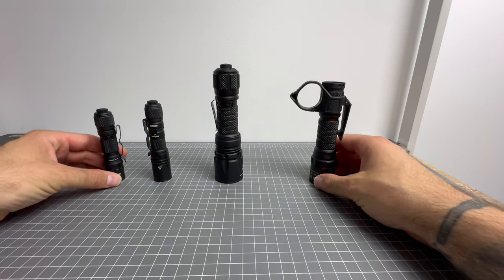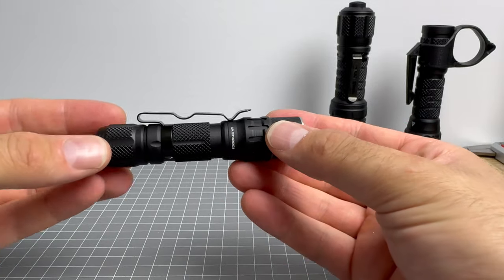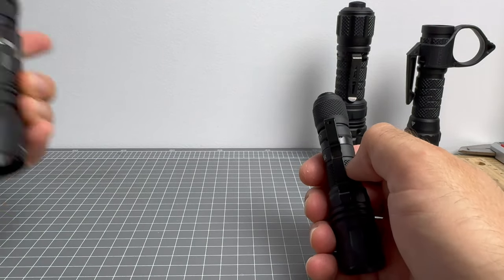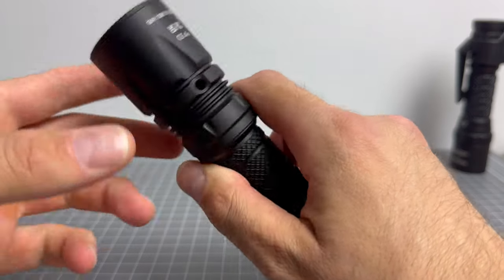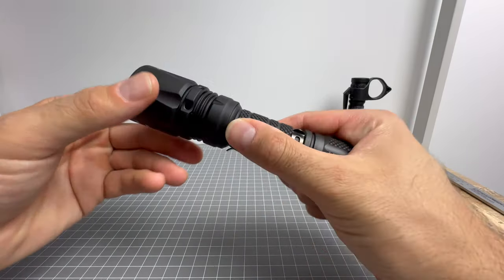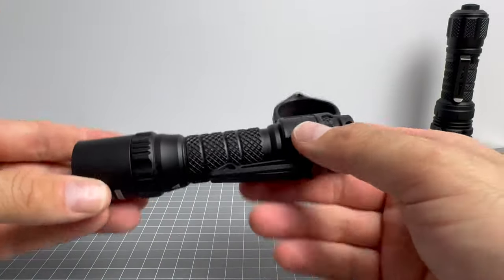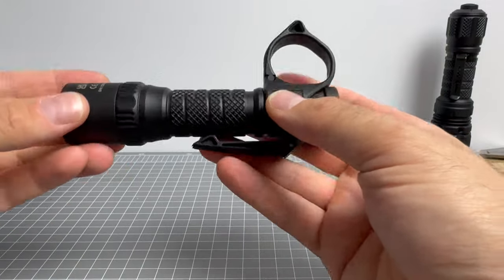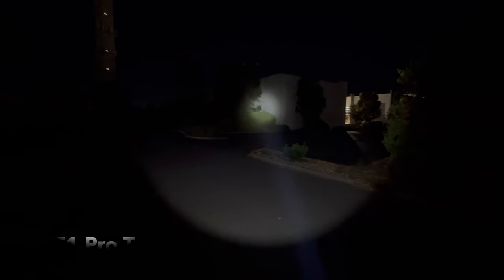Weltool New Models Review T17, T12, T1 Pro TAC, W2 LEP